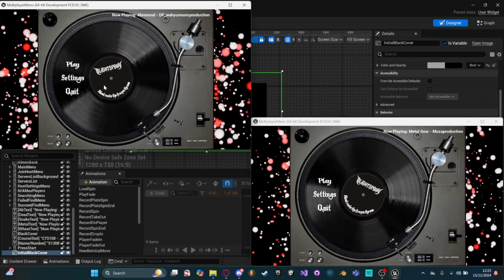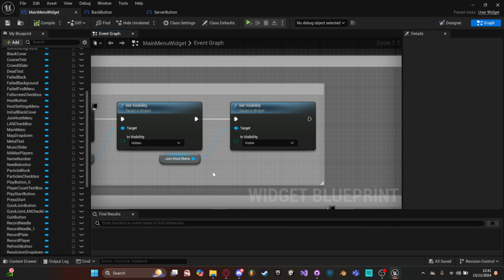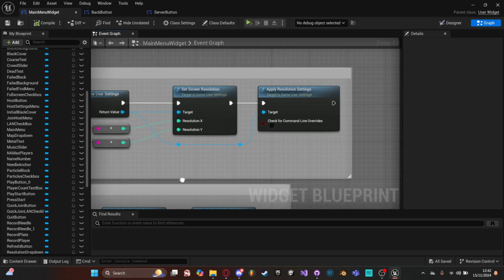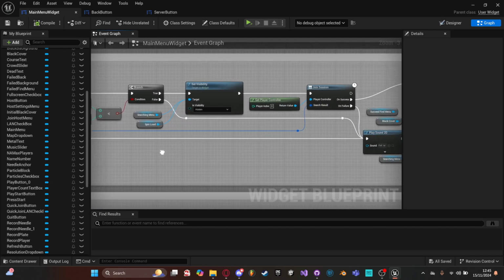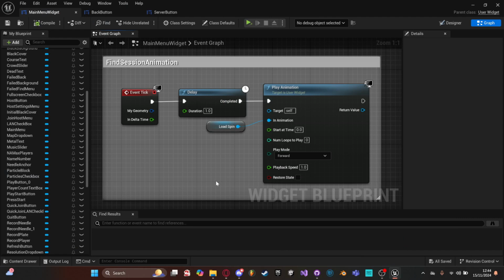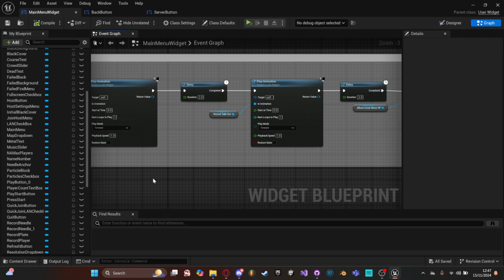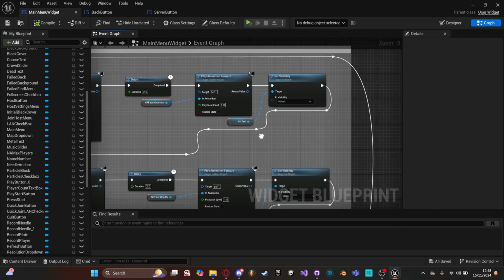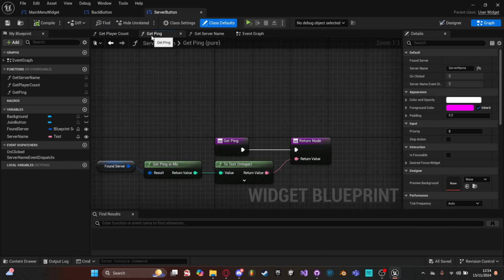Multiplayer Menu Development